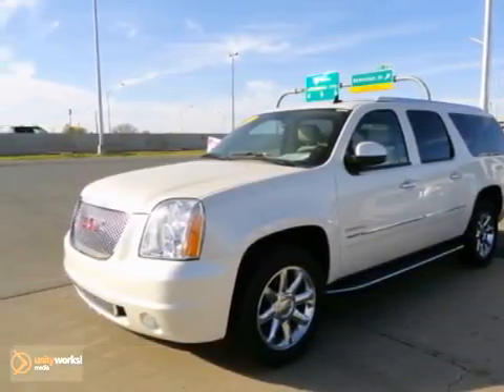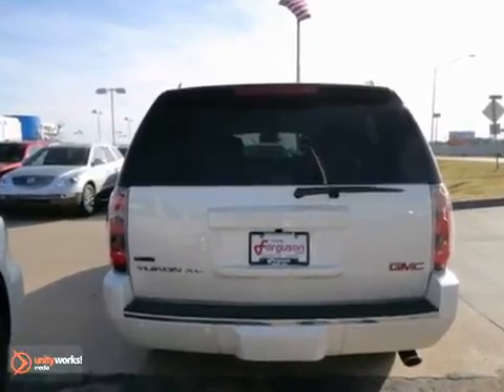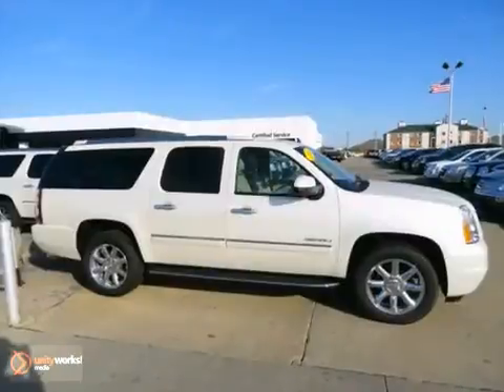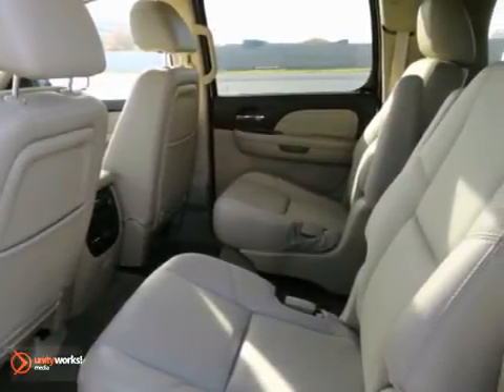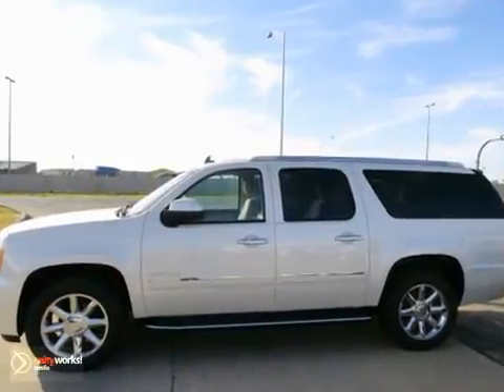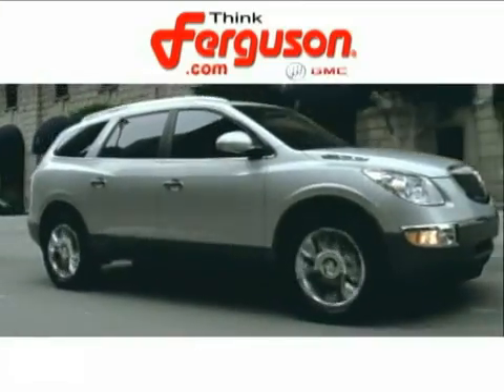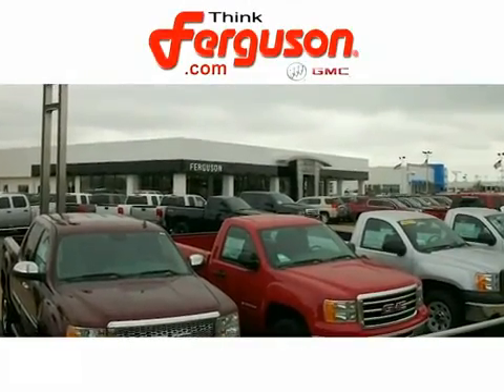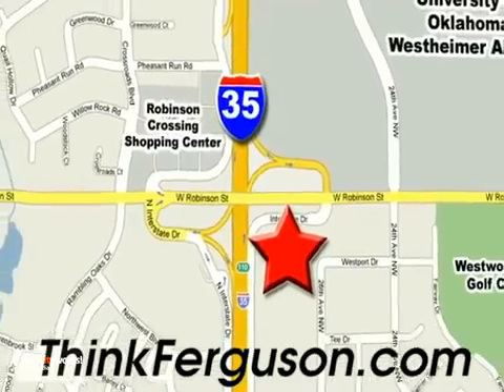2012 GMC YUKON XL 1500 Norman Oklahoma City, OK G50047 SOLD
Year: 2012
Make: GMC
Model: YUKON XL 1500
Trim: DENALI
Engine: V8 FLEX FUEL 6.2L
Transmission: 6 Speed Automatic
Color: White diamond
Interior: Tan
Stock #: G50047

Address:
1015 North Interstate Drive